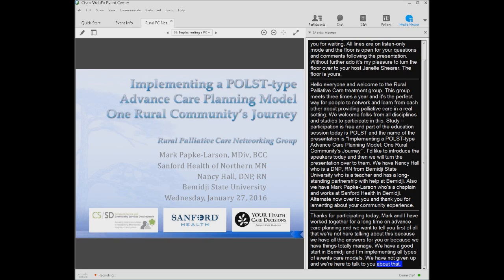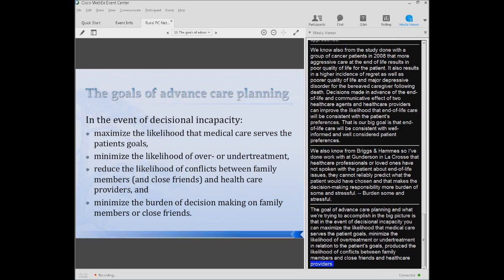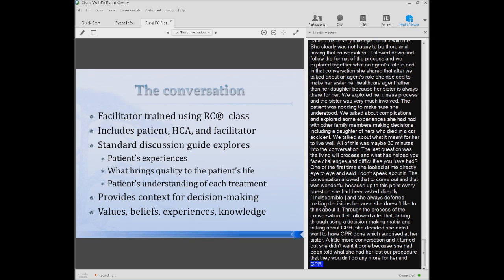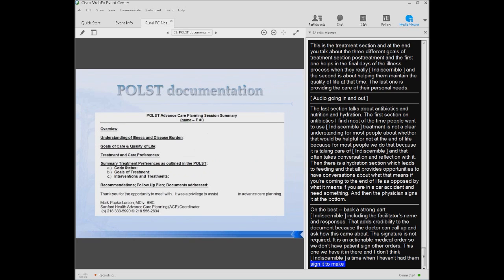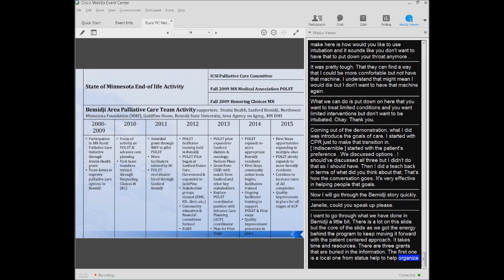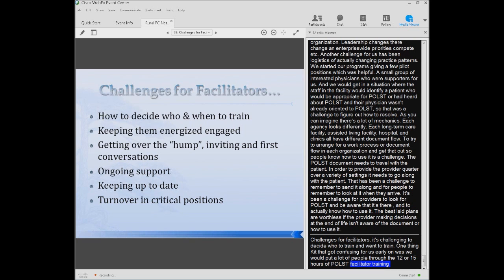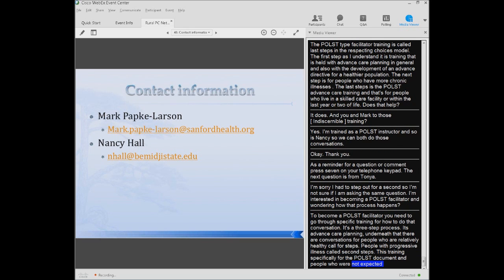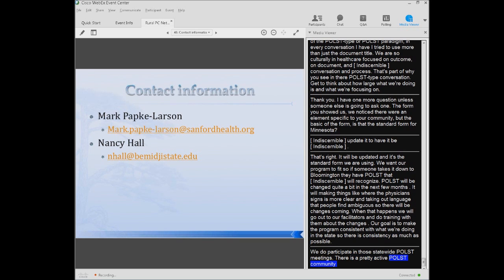Implementing a POLST-type Advance Care Planning Model: One Rural Community’s Journey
This webinar describes the advantages of a facilitated conversation in generating a POLST document, and Identifies barriers & facilitators to implementation of POLST-type advance care planning.

1-27-16